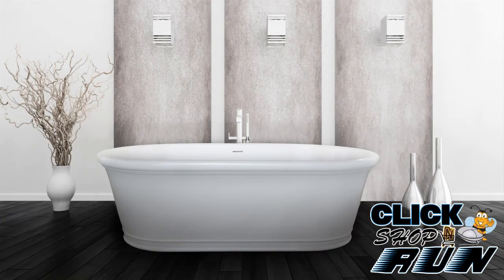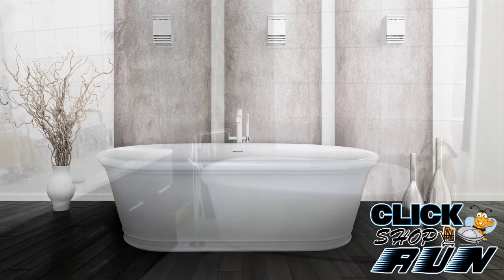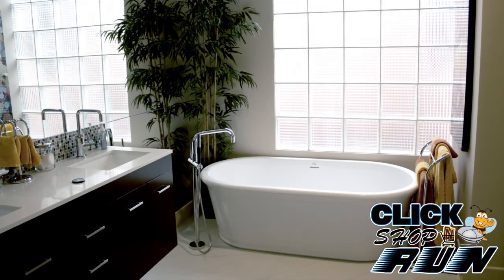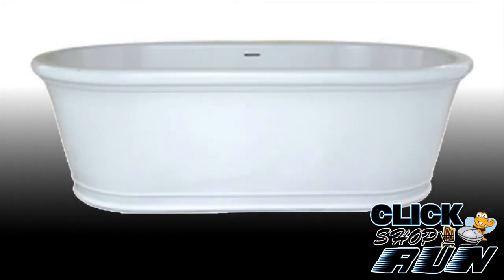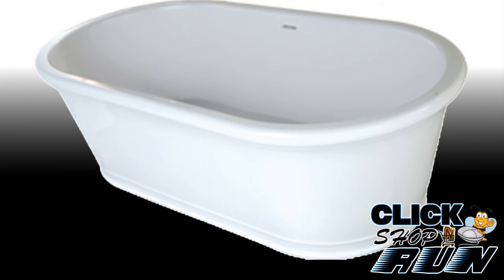Hydro Systems Tribeca Free Standing Tub TRI6835MTO Video Review -- Clickshopnrun.com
Metro Collection Model #: TRI6835MTO

Hydro Systems is Made in the USA!